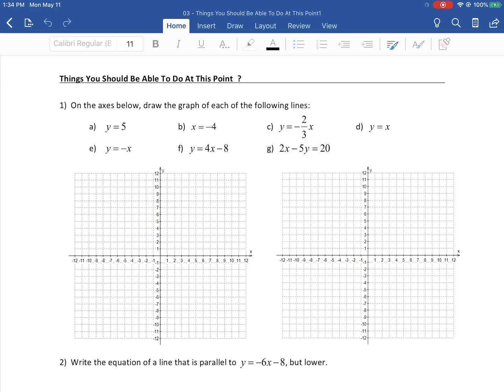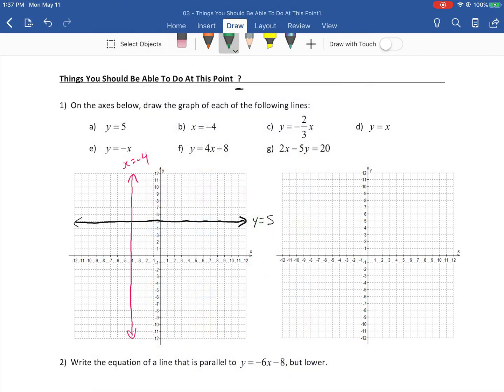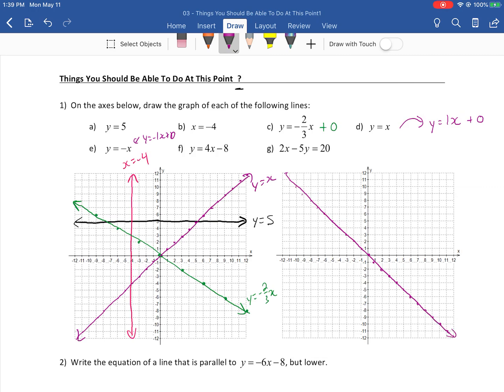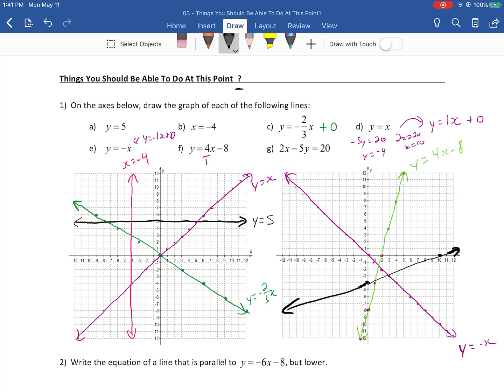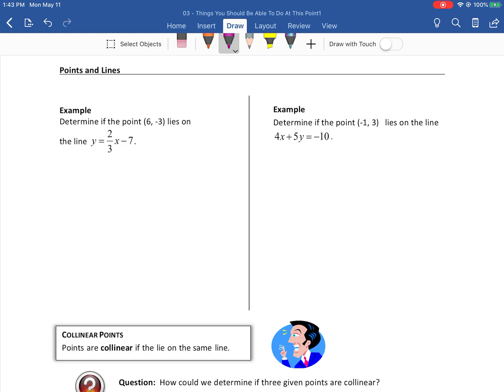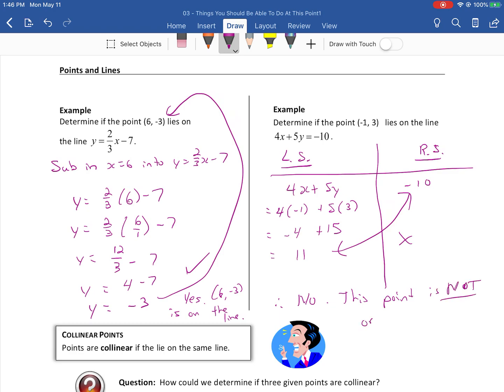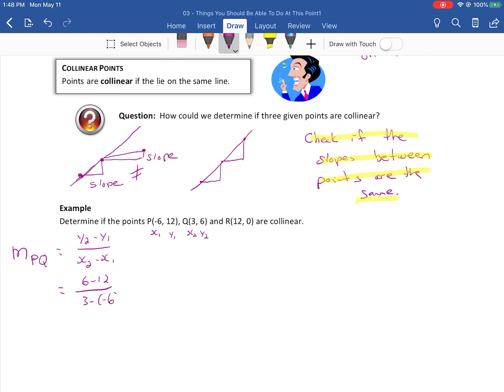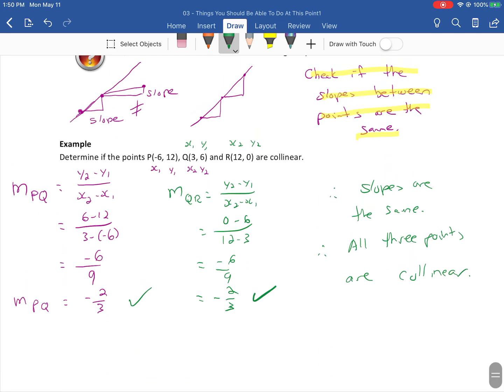Video Lesson - Things You Should Know?